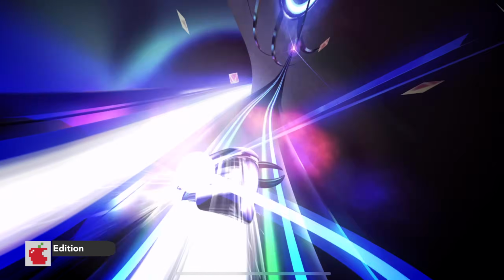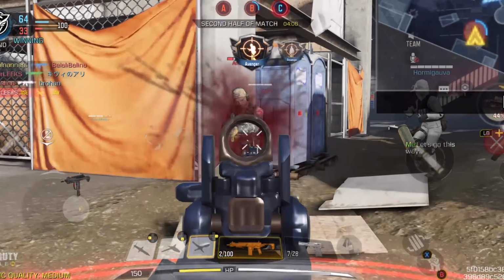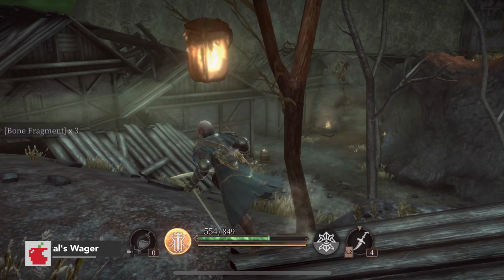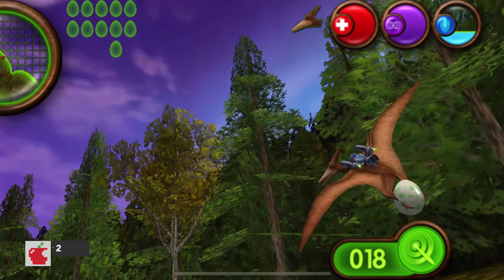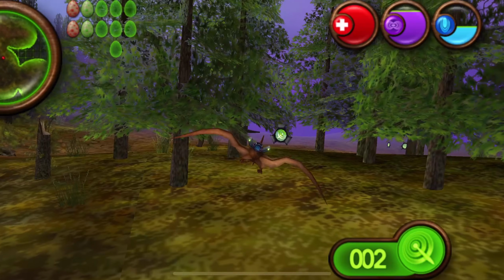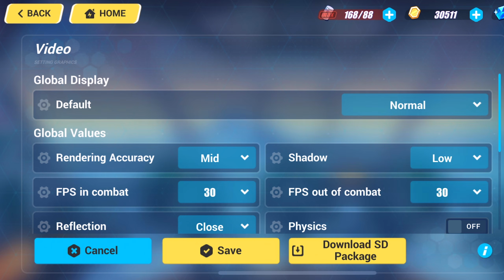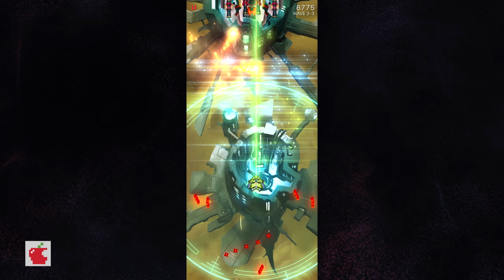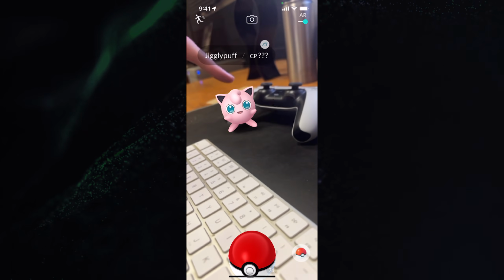13 iPhone 13 Pro games with 120 FPS support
13 iPhone 13 Pro games with ProMotion (120hz) support!

Games
0:00 - Introduction
0:20 - Thumper ($4.99 or Apple Arcade)
1:16 - COD: Mobile (FREE)
2:19 - Genshin Impact (FREE)
3:30 - Brawl Stars (FREE)
4:23 - Pascal's Wager ($6.99)
5:40 - Bugdom 2 ($2.99)
6:41 - Nanosaur 2 ($3.99)
7:40 - League of Legends: Wild Rift (FREE)
8:26 - Dungeon Falan ($4.99)
9:15 - Honkai Impact 3rd (FREE)
10:03 - Speed Demons (Apple Arcade)
10:29 - Aruna's Adventure ($4.99)
11:15 - Phoenix 2 (FREE)

11:58 - Air Wings (FREE)
12:21 - Doodle Jump Games ($0.99 & FREE)
12:41 - Clash of Clans (FREE)
12:47 - Pokémon GO (FREE)

13:07 - Conclusion